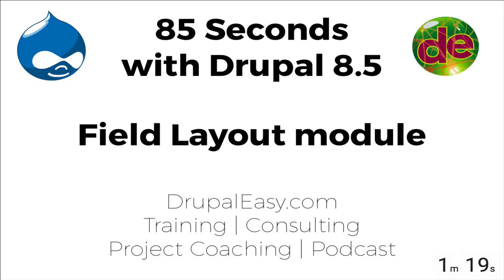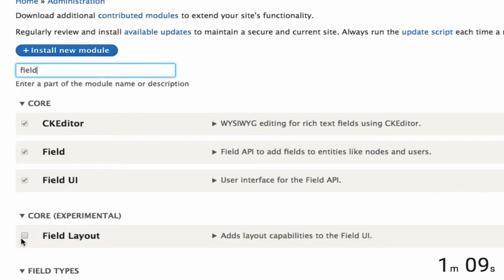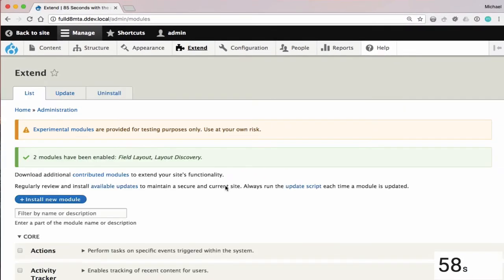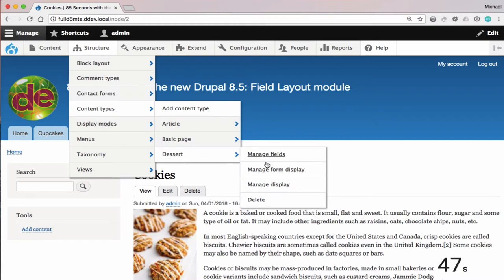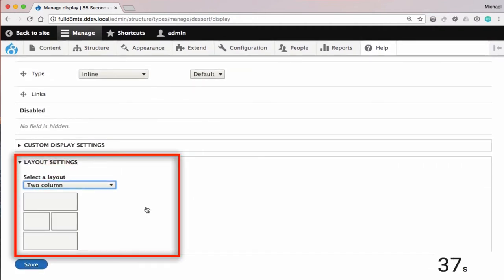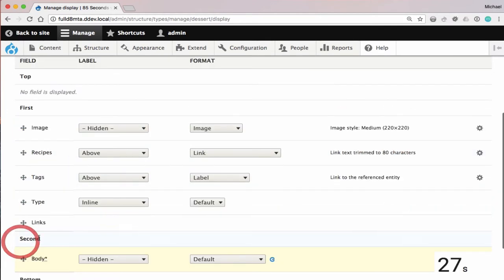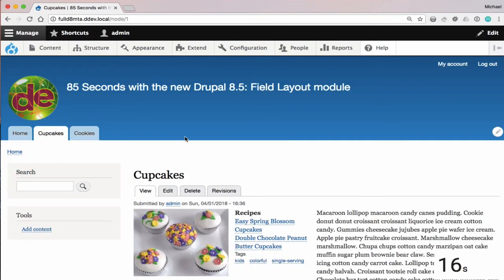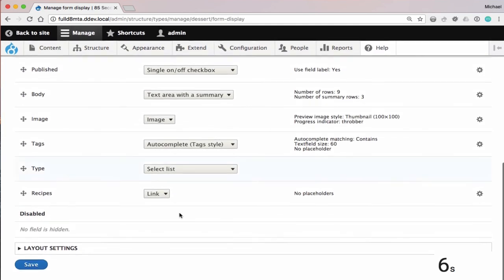85 Seconds with Drupal 8.5: Field Layout module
Mike Anello from DrupalEasy.com introduces the new Drupal core “Field Layout” module from Drupal 8.5 in this 85-second screencast.